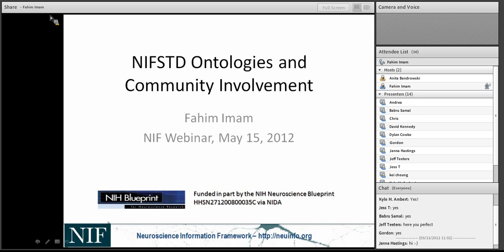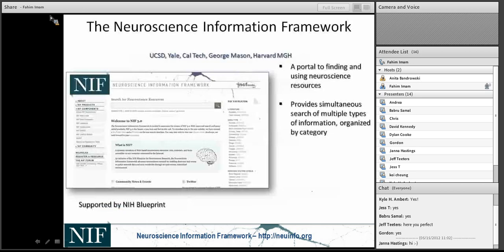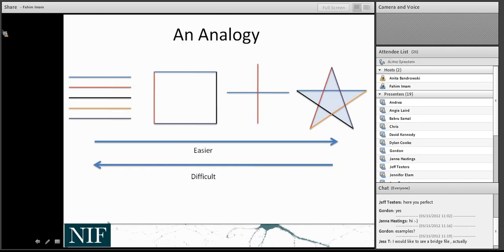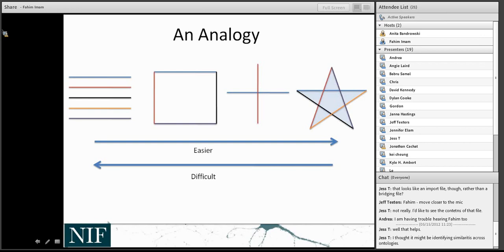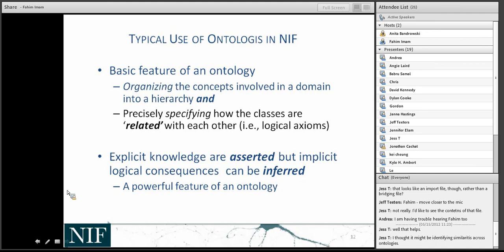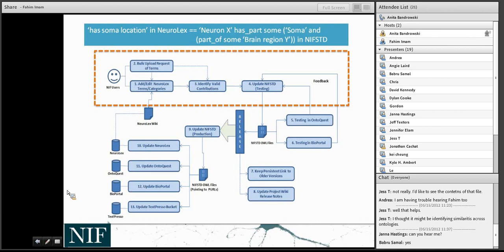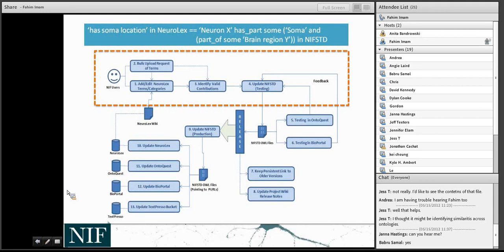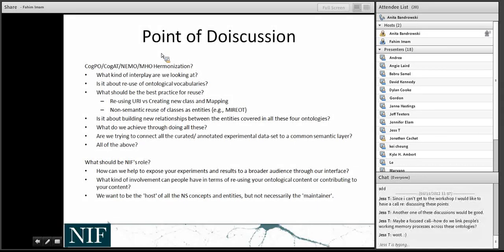NIF and the NIF Standard Ontologies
UCSD NIF. Fahim Imam